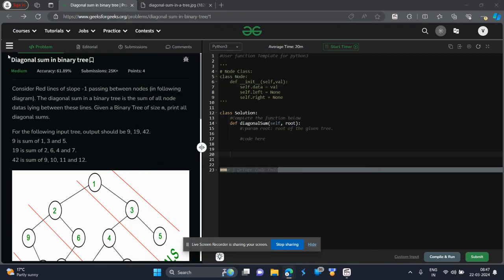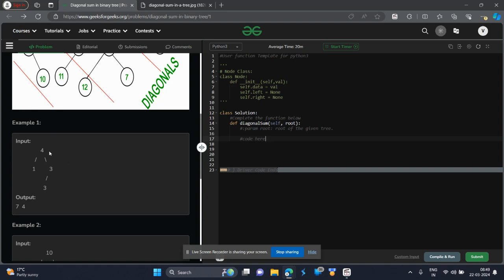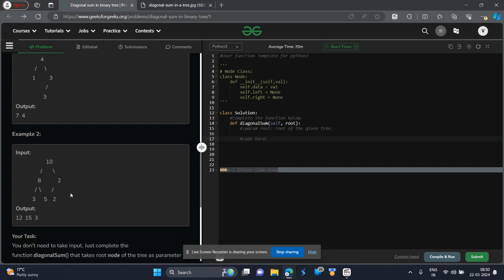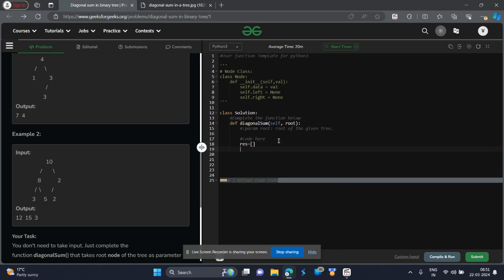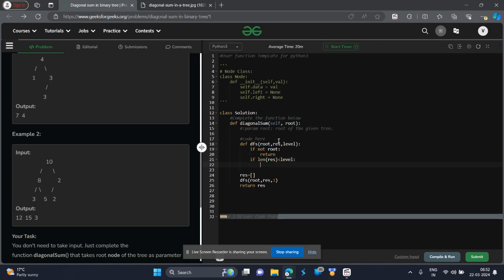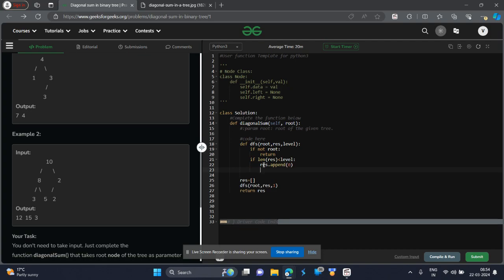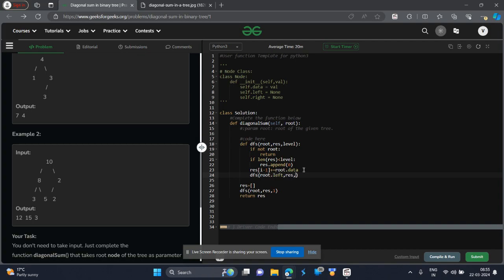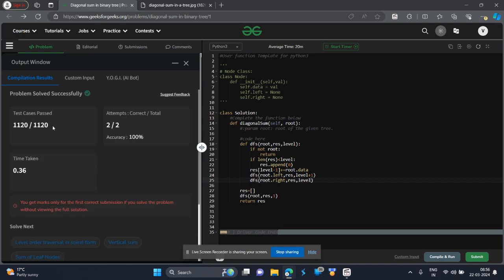Diagonal sum in binary tree GFG POTD Python Solution | gfg potd solution today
Consider Red lines of slope -1 passing between nodes (in following diagram). The diagonal sum in a binary tree is the sum of all node datas lying between these lines. Given a Binary Tree of size n, print all diagonal sums.

For the following input tree, output should be 9, 19, 42.
9 is sum of 1, 3 and 5.
19 is sum of 2, 6, 4 and 7.
42 is sum of 9, 10, 11 and 12.

DiagonalSum

Example 1:

Input:
         4
      1     3
          3
Output:
7 4
Example 2:

Input:
           10
        8      2
      3   5  2
Output:
12 15 3